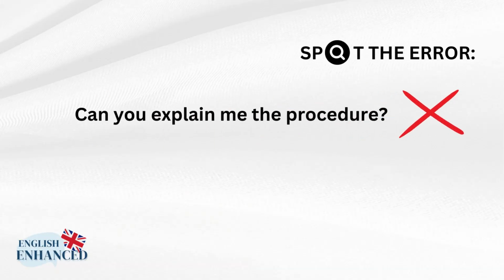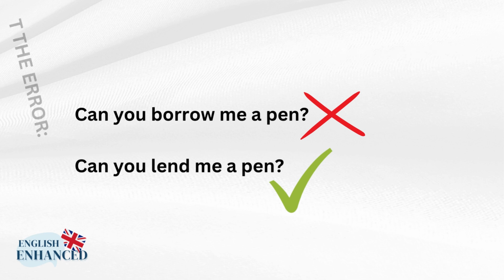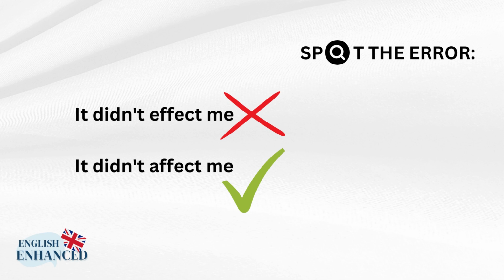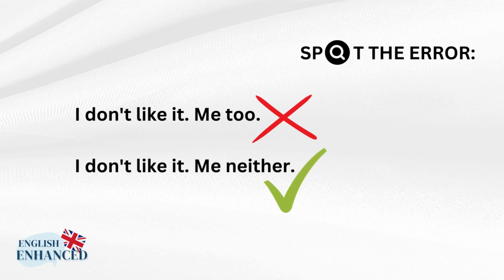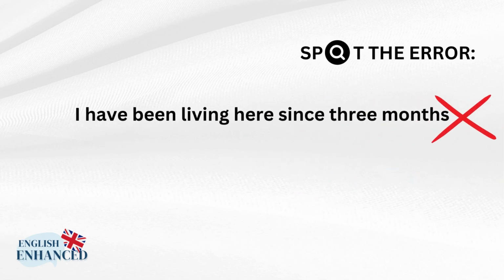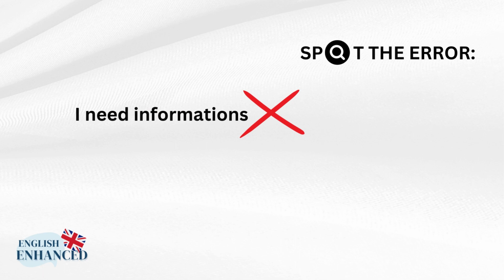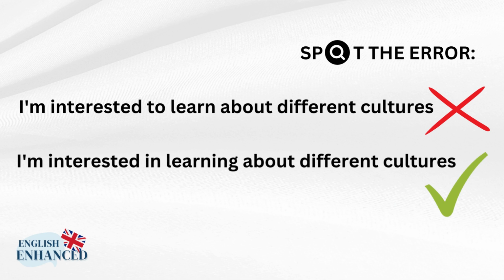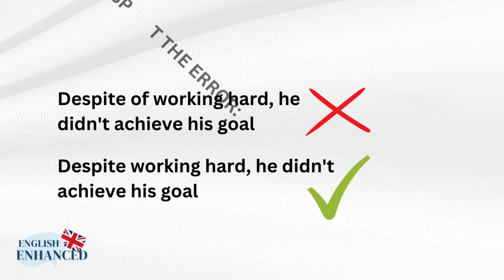Don't say EXPLAIN ME | Common English mistakes and how to fix them | TEST YOURSELF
Are you making these errors in English?

Try this interactive quiz to see if you are making any of these mistakes!